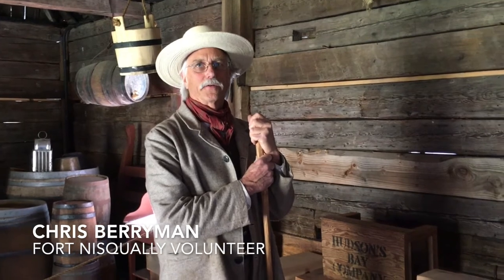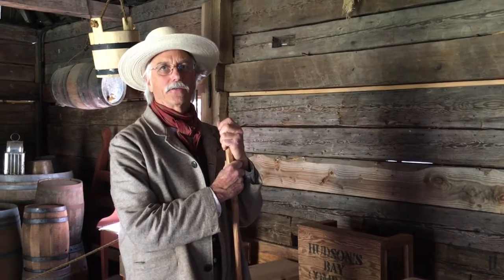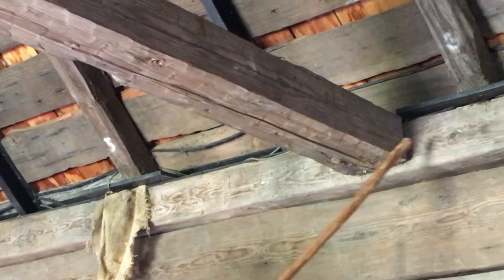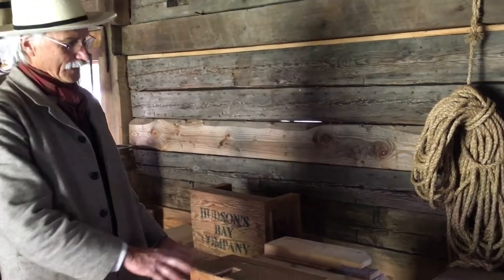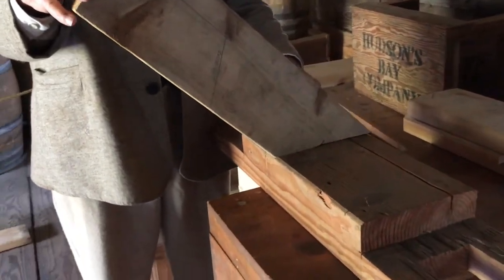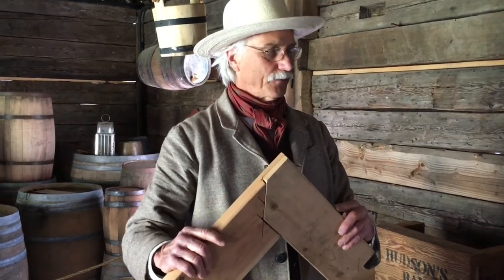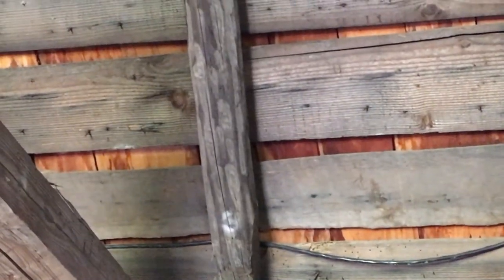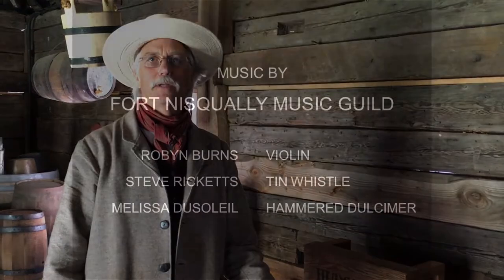Roof Framing: Granary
Fort Nisqually Volunteer Interpreter and Carpenter shares the process of fitting a roof on a Post and Sill building.

Fort Skills Videos were produced in March, 2020 during an extended museum closure due to the Covid-19 pandemic. As a public institution, Fort Nisqually Living History Museum exists to serve our community. Even during this period of uncertainty, our staff remain committed to the museum’s mission: “Engaging a diverse regional audience with Puget Sound’s first globally connected settlement through historic preservation, experiential learning, and interpretation.”

All information in this video is presented by trained Historical Interpreters using historical techniques for educational/entertainment purposes only. Any replication of these techniques is done so at the viewer's risk.